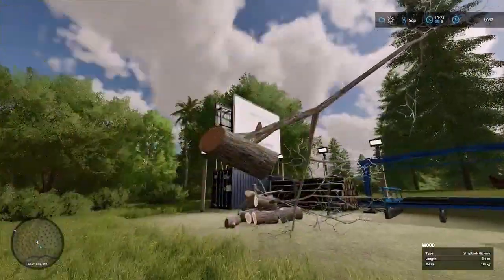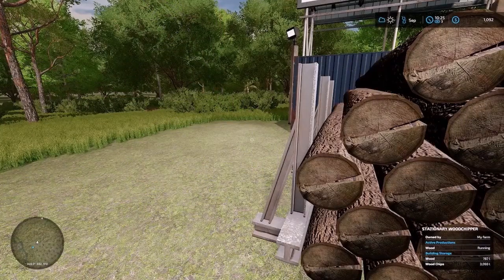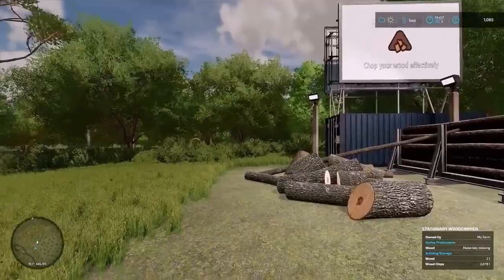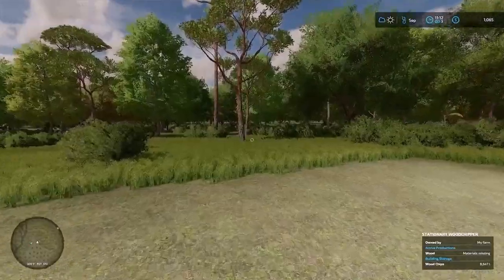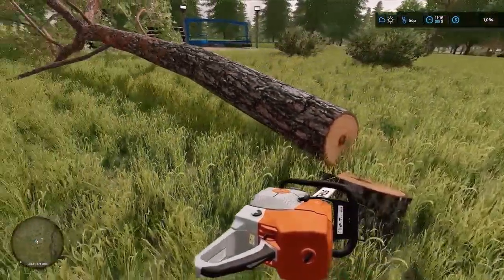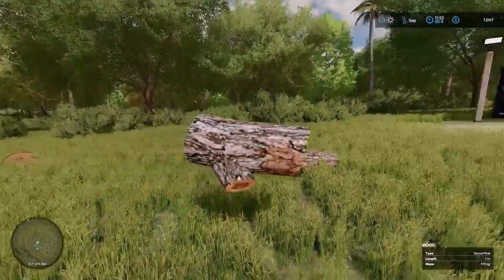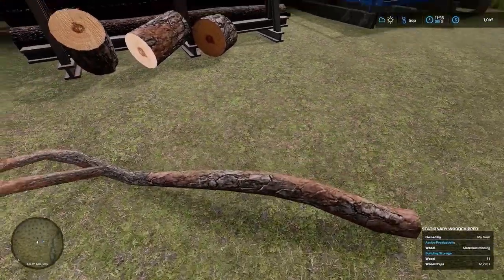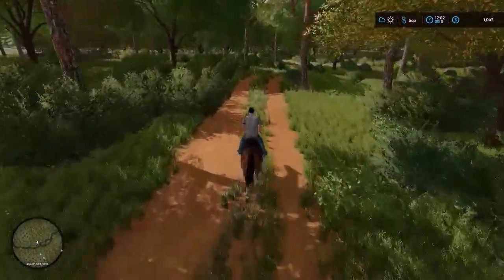FS22| Pioneer Map | Survival | EP2 | Land Grab | FARMING SIMULATOR 22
We play the Pioneer Map on Farming Simulator 22, with a horse a chainsaw and about a grand in cash.

We heard about a country called Axel that is trying to survive after the industial gaint that is Axel Heating and Electricity company abandoned their holding in the country, leaving the locals with little power and even less hope.  People have boarded up thier homes and moved away.

Those that have stayed have decided to give up a section of land to the first person to claim it after having met certain conditions. These conditions will only be revealed when we arrive in Axel and proceed to look for the land.

Having arrived at Port Axel we have found out the there is a disused sawmill somwhere in the country the first person to find it and get it going, can claim the land.

We grab our land.